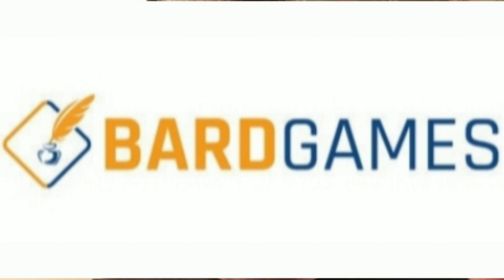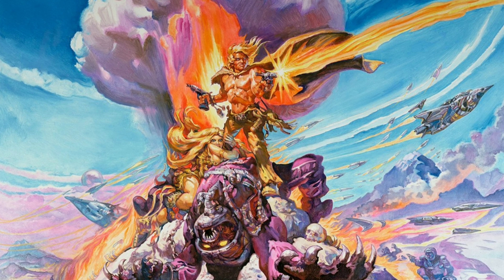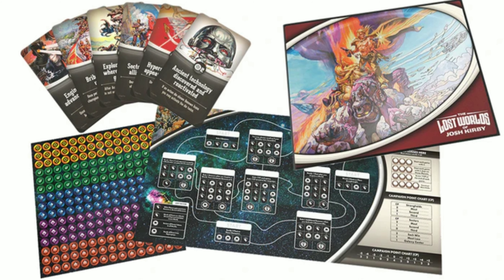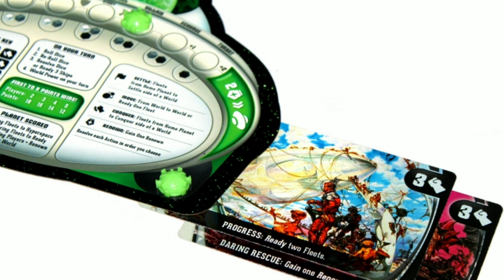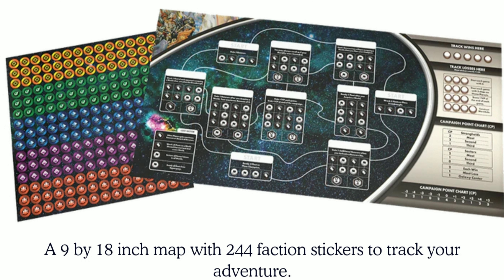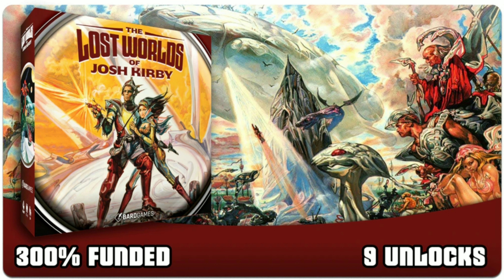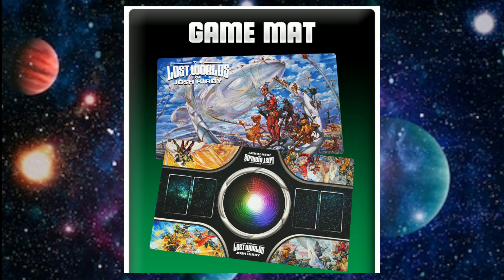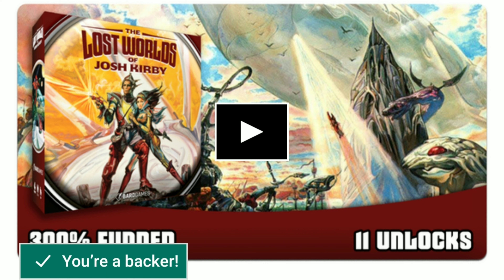Kickstart or Dropkick - The Lost Worlds of Josh Kirby by Bard Games